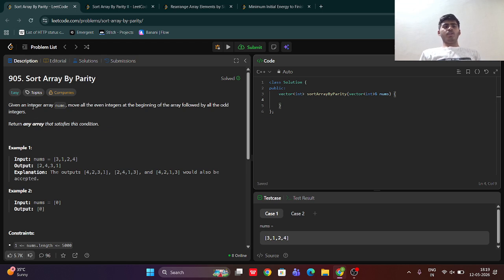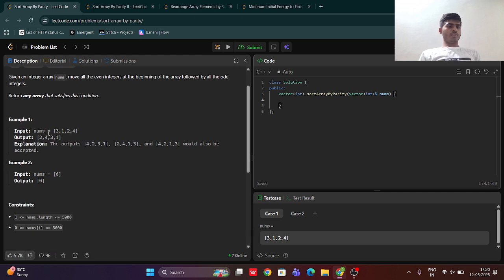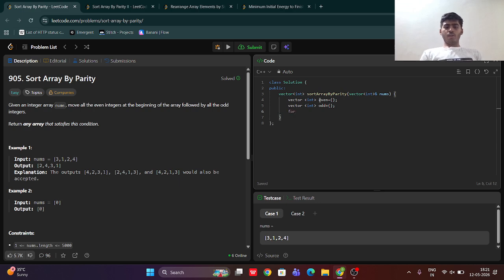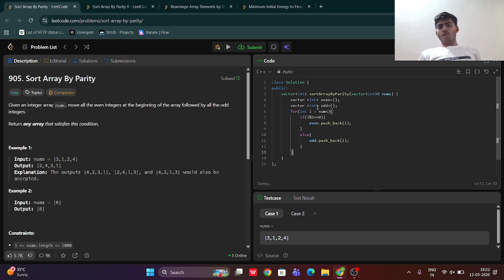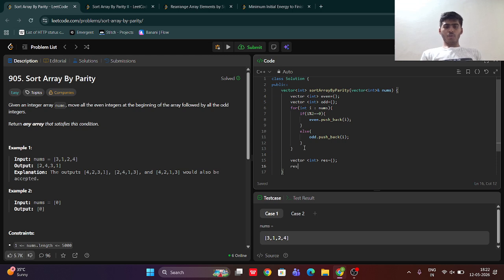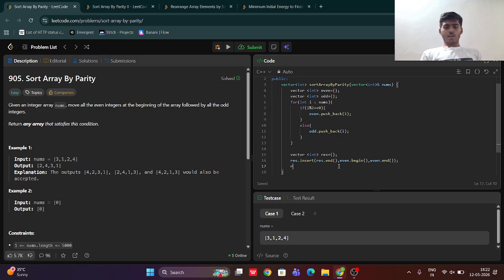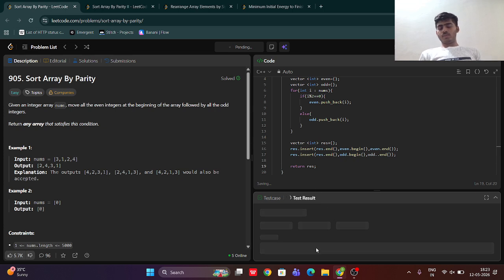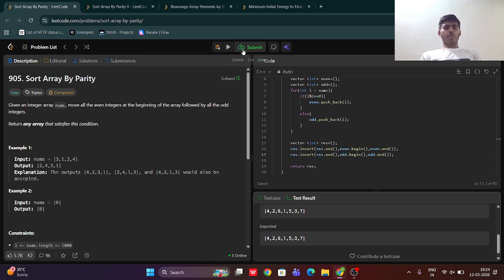LeetCode 905. Sort Array By Parity | C++ Walkthrough | Two-Pointer & Vector Methods Explained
Hey everyone! In this video, we'll dive into a complete code walkthrough for LeetCode 905: Sort Array By Parity using C++.

We'll discuss:
- How to rearrange an integer array so that all even numbers appear before all odd numbers.
- The breakdown of different approaches—separating even/odd groups using additional vectors versus an in-place modification.
- How to easily verify the logic with standard test cases to ensure optimal execution time and minimal space complexity.

Problem Link: LeetCode 905 - Sort Array By Parity